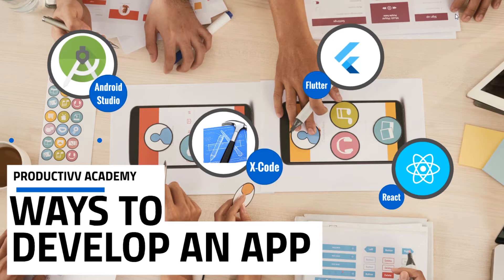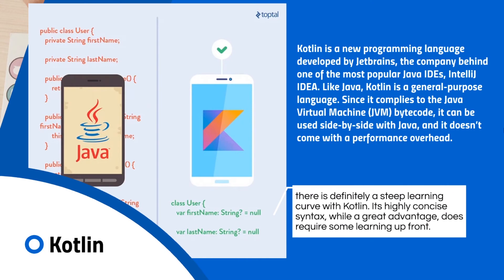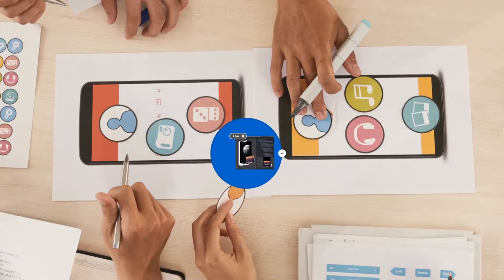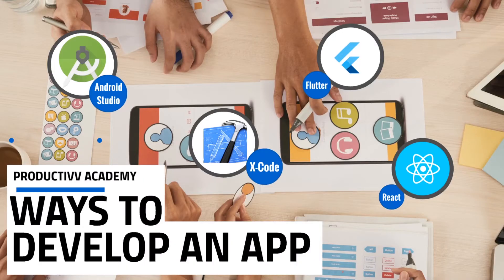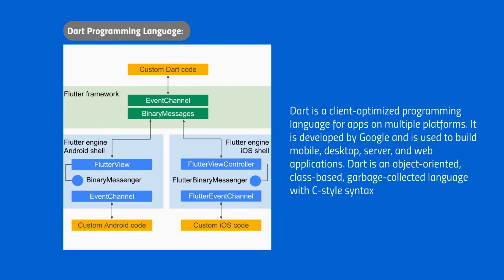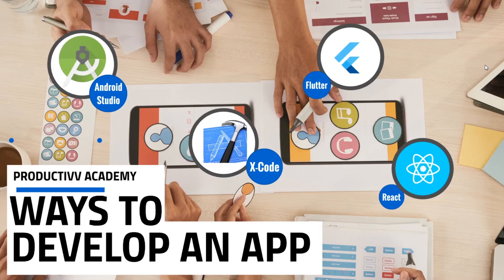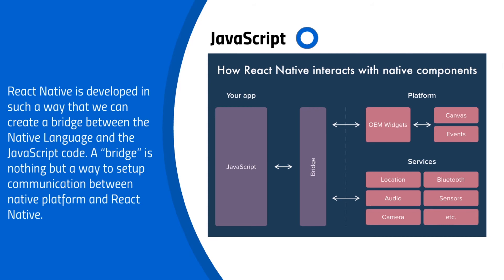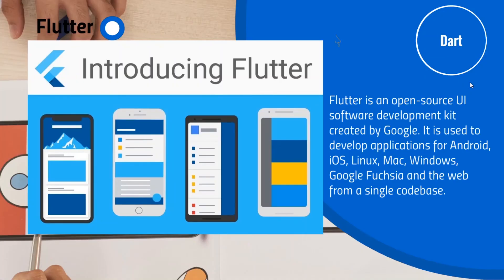What's the best way to learn app Development ? | Productivv Academy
get to know the best way to learn app development by learning about four app development frameworks and choosing the best one for you!
Android Studio vs X-Code vs Flutter vs React

---TimeStamps---
Introduction : 0:00
Android Studio : 0:39
X-Code (ios) : 2:31
Flutter : 3:21
React : 4:58
My Choice : 6:39
Conclusion : 7:13